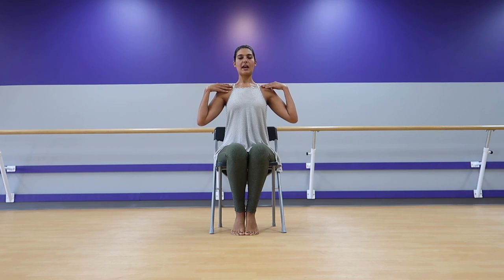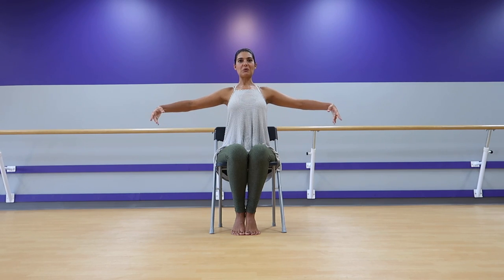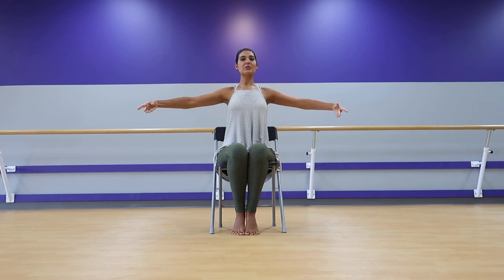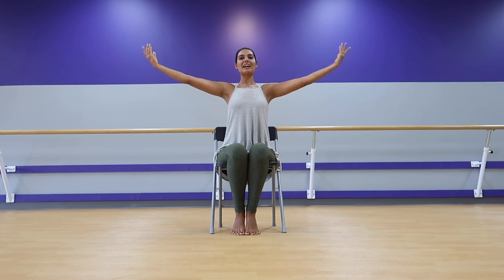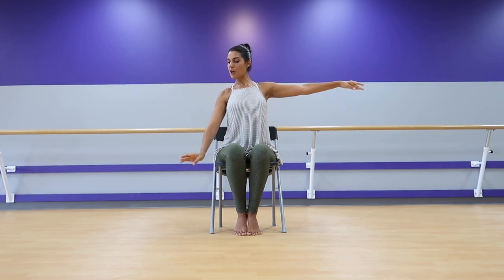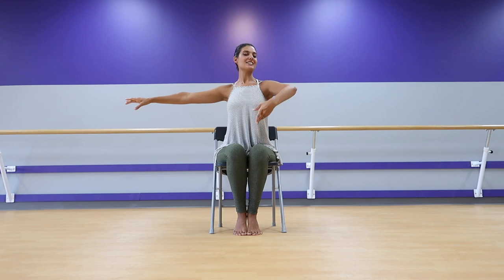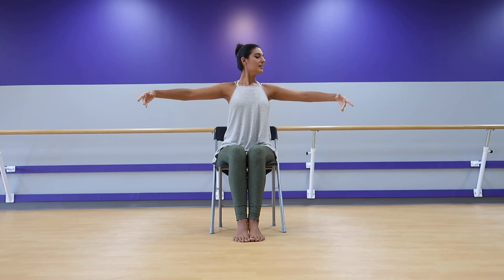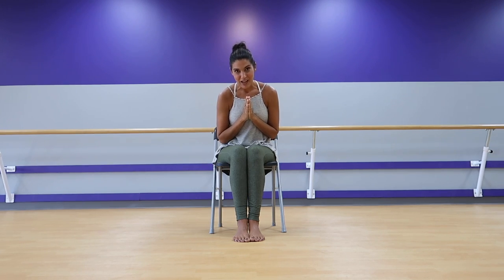Ballet Workout: Seated Lyrical Flow for Wheelchair Users and Those With Limited Mobility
Paypal a donation of your choice to Ballet 24 and let me know which full length class you would like.

Share the classes! Sharing videos helps more than you would imagine!

This class was so fun to make! It's perfect for anyone in a wheelchair or anyone looking to dance without relying on the legs.

Proper alignment is important throughout the class. Make sure that shoulders are over hips, hips are over knees and knees are over toes throughout the movements.